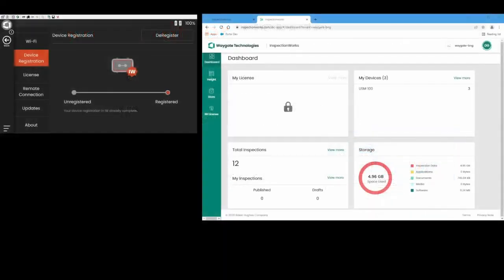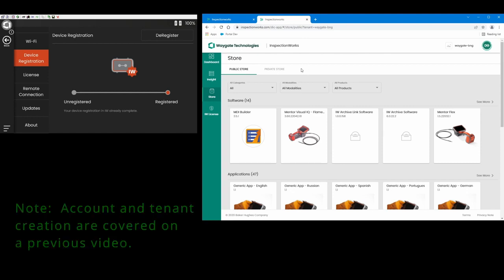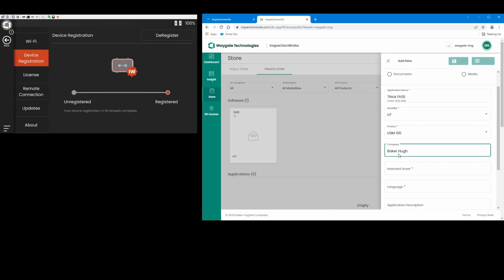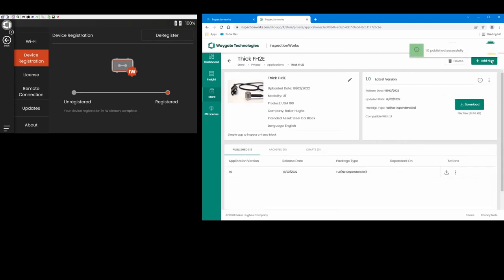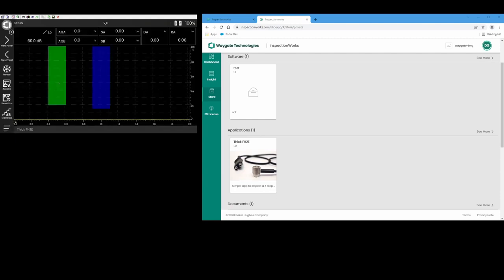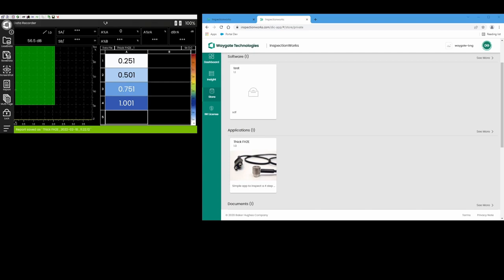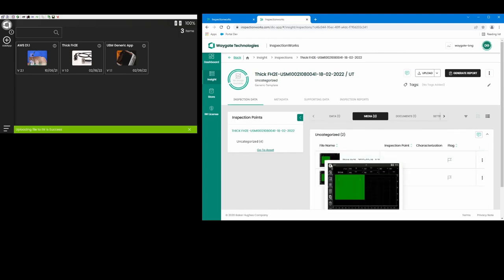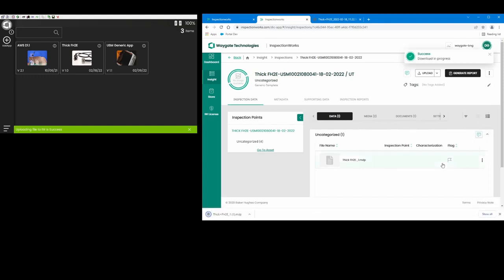Waygate Technologies | USM 100 Digital End to End with InspectionWorks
In this episode, we have already set up our InspectionWorks account and registered our USM100, so this time we walk through posting an app to our private store, finding that with the USM100 and installing it.  We run the app, collect data, screen shots and a report, then upload that back to InspectionWorks Insight for analysis, sharing and report preparation.

For more on the USM100, please see our unboxing video